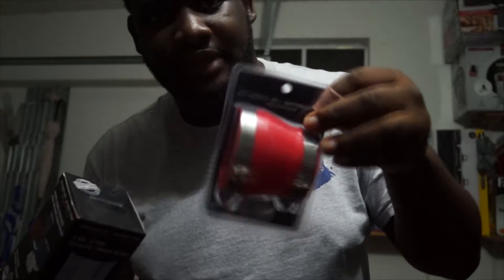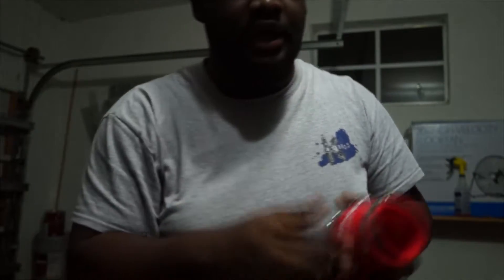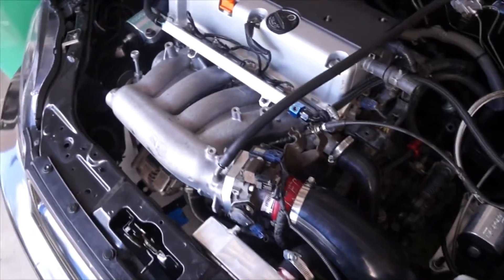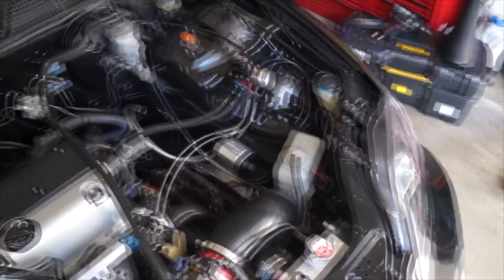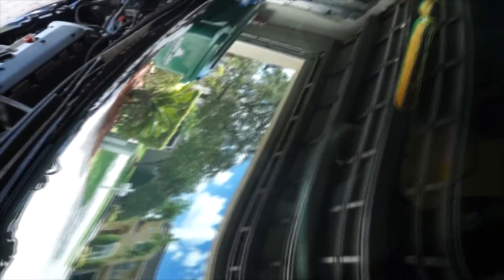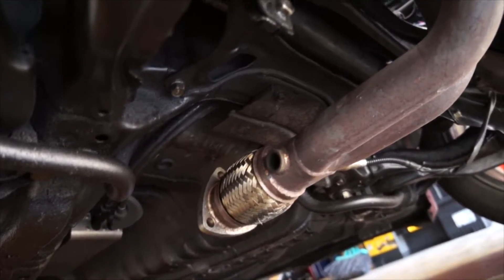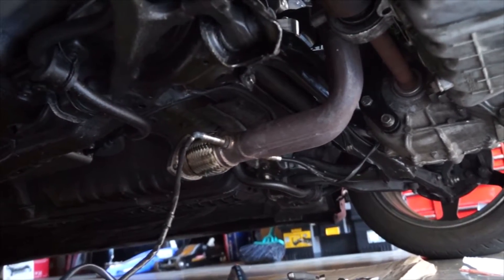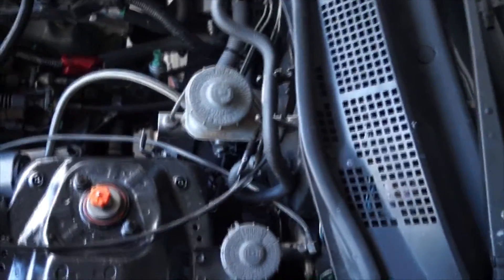k20 ek sedan running rich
So i installed an Aem wideband, tightened up my rbc manifold and installed the hybrid racing intake and now both my widebands are reading in the 10s, What could've gone wrong?